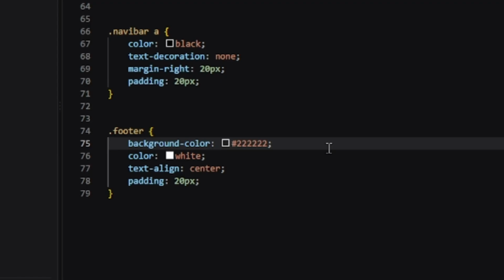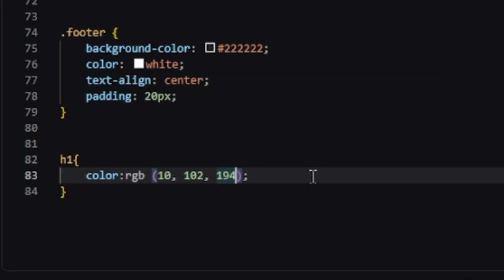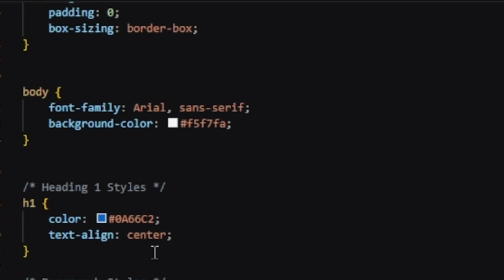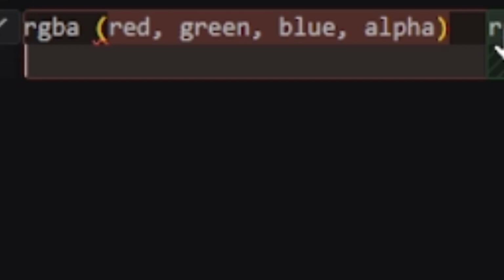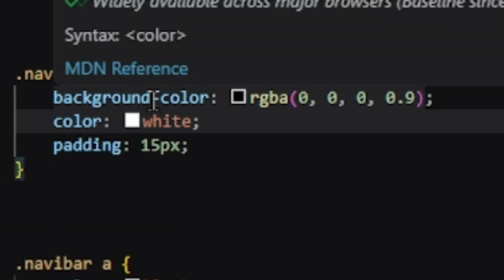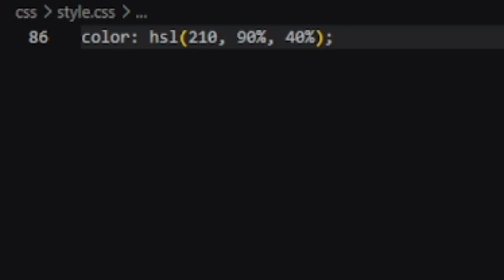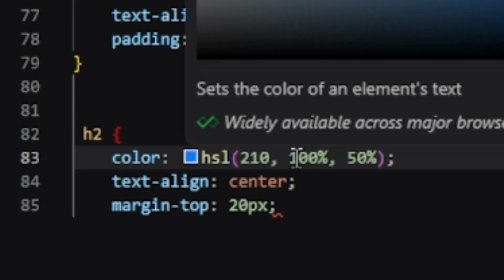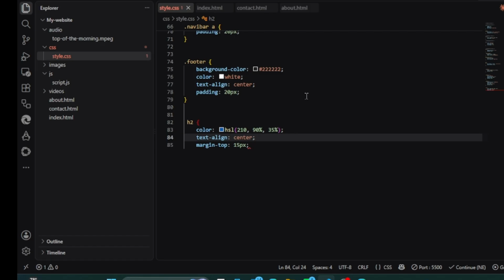Day 34 (Part 2) – Colours in CSS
Welcome back!

In this lesson, we'll complete our study of CSS colours by exploring more advanced colour formats.

You'll learn:

✅ RGB Colours
✅ RGBA Colours
✅ HSL Colours
✅ Professional colour combinations
✅ Styling more sections of our portfolio website

By the end of this lesson, you'll be able to choose and apply colours like a professional web developer.

Happy Coding! 🚀💻